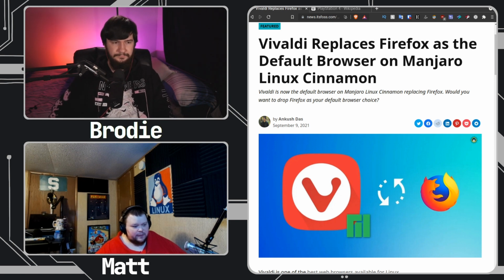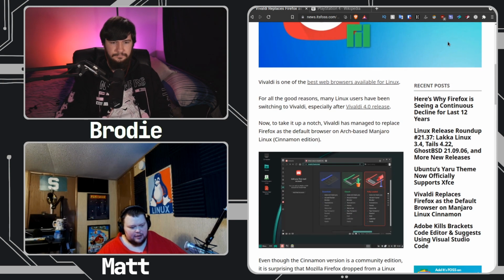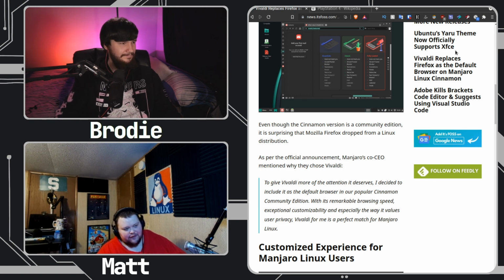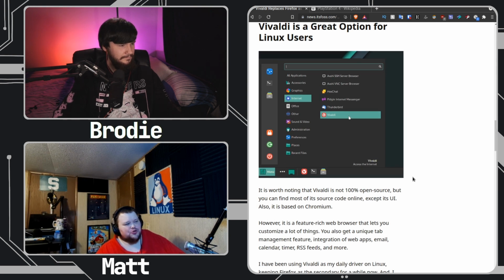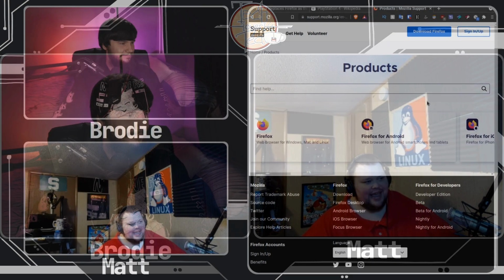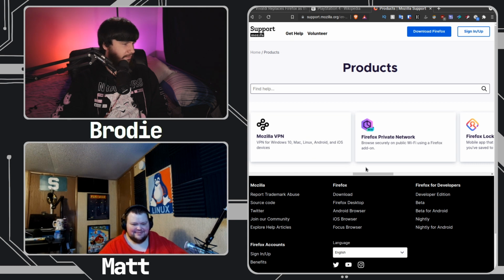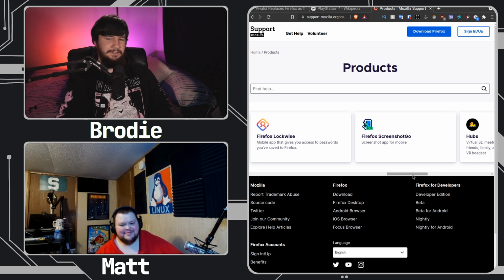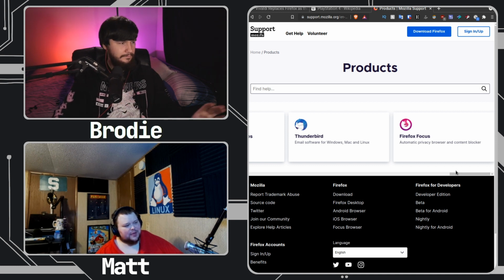#82 A Rare "Linux Focused" Episode | The Linux Cast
It doesn't happen very but sometimes we do talk about Linux on this podcast and today is one of those days, I can't guarantee the entire episode will be Linux focused but there is certainly an attempt to make it happen.